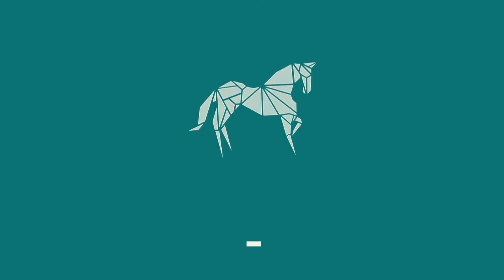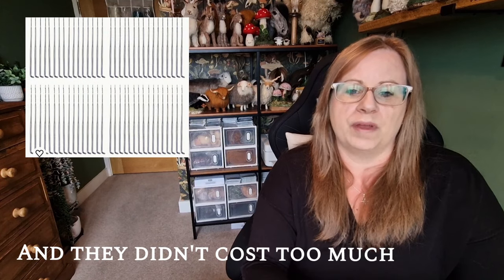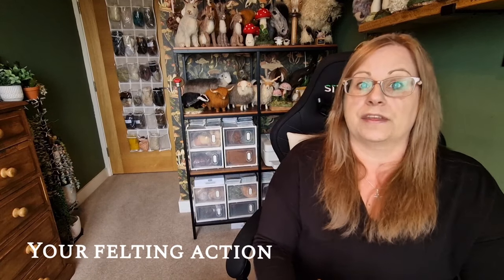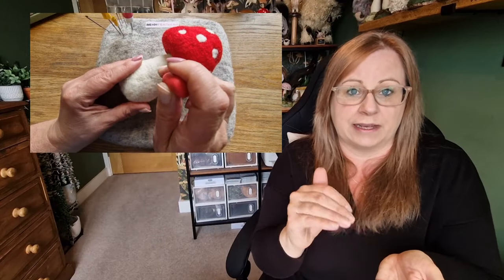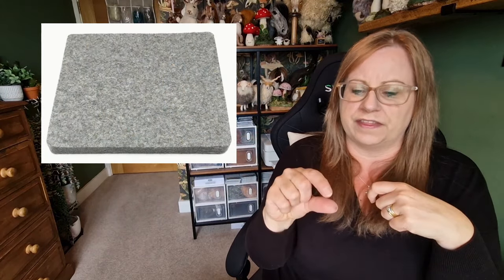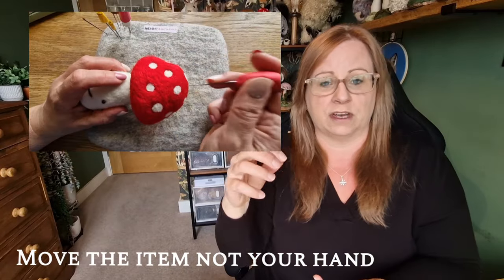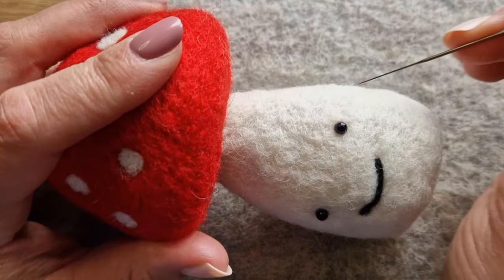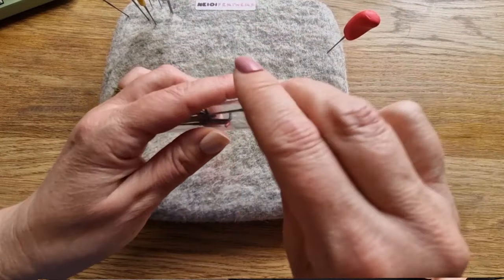😮 Let's trouble shoot why your needles keep breaking // Needle felting help 😊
In this video I will run through the common reasons as to why your needles might be breaking. When you first start needle felting it's okay to break a few needles but not all the time and it's probably not your fault either so lets discuss xx.